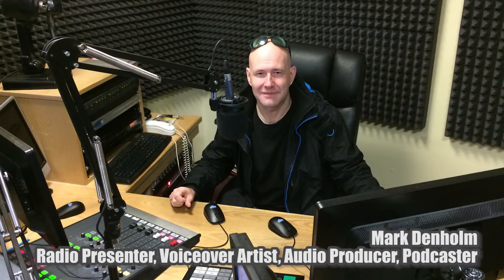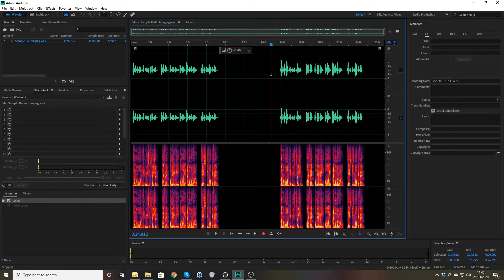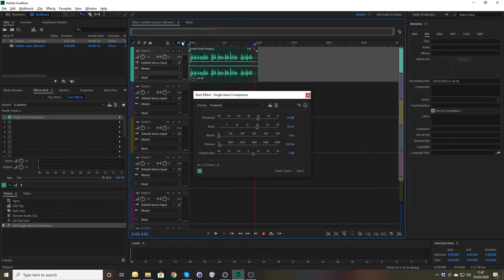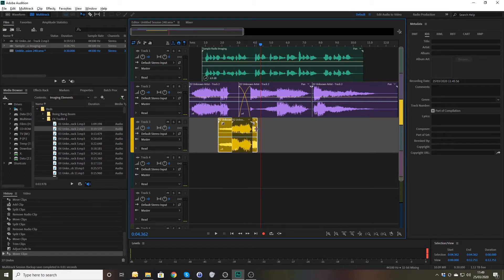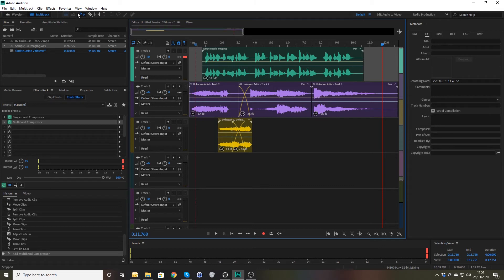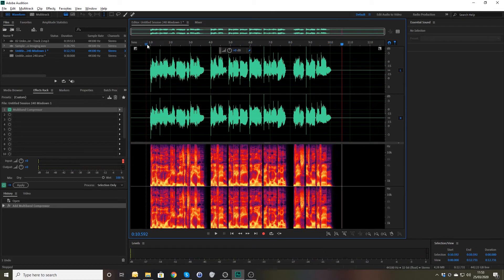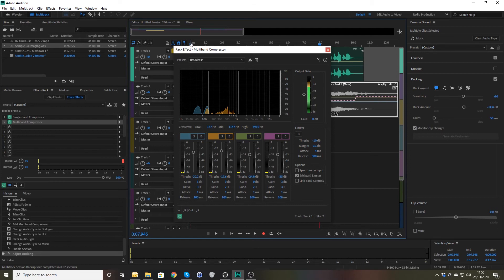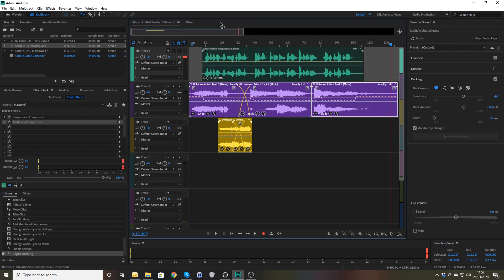Audio Journey Part 32 Compression (Part 4) Radio Imaging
This time we take a look at compression for radio imaging and sweepers